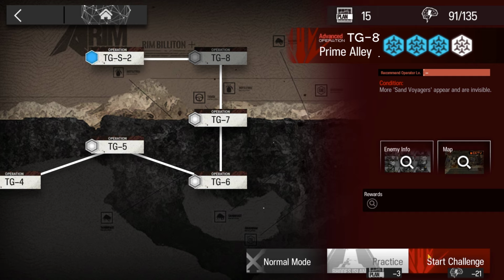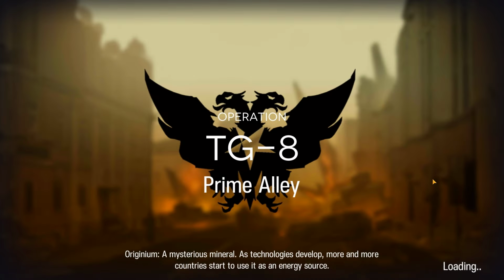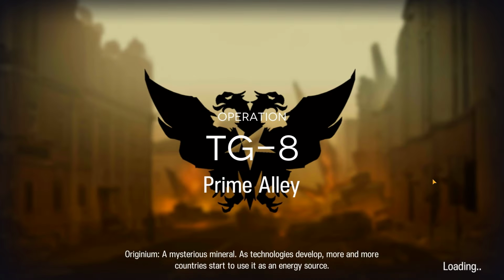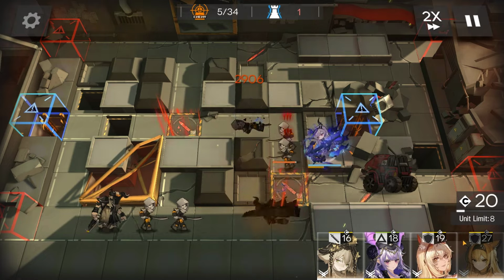【Arknights】 TG-8 Challenge Mode AFK Guide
Arknights guide to TG-8 Challenge Mode in To The Grinning Valley using an easy strategy.